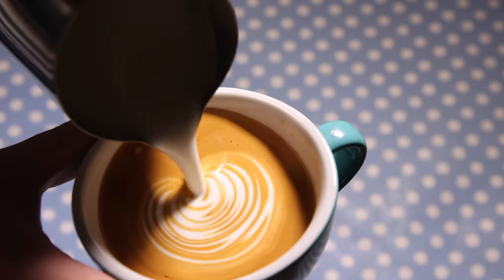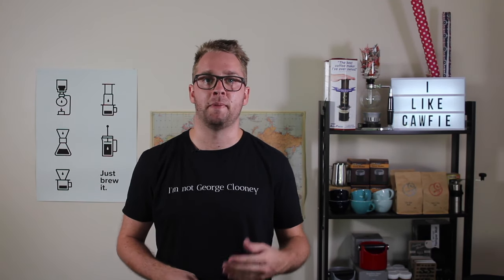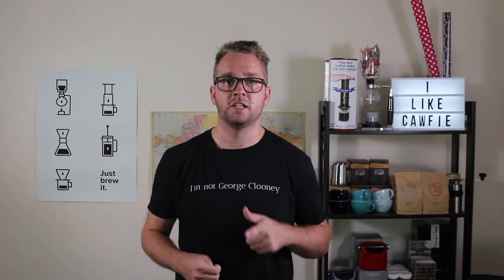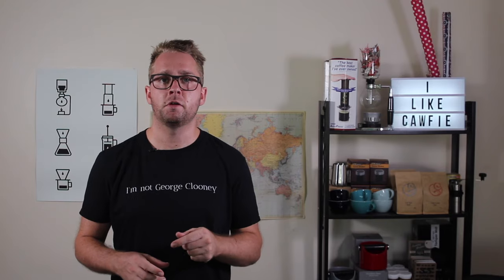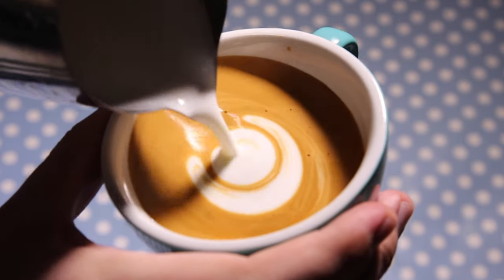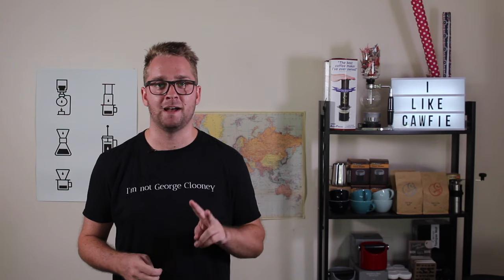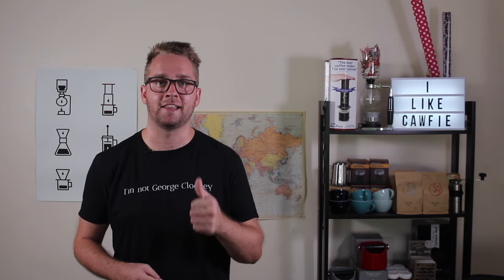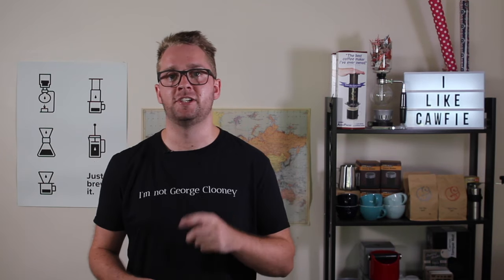Swan Latte Art Tutorial - Latte Art 102 - Coffeefusion